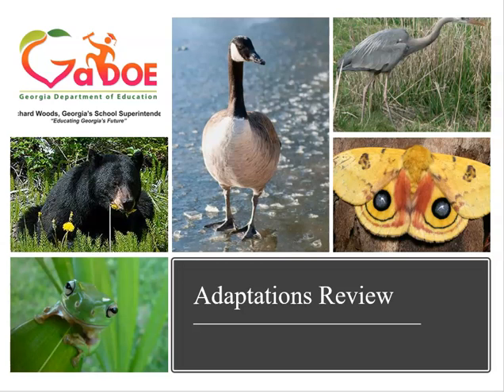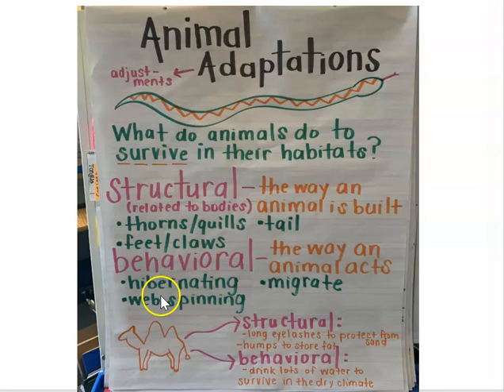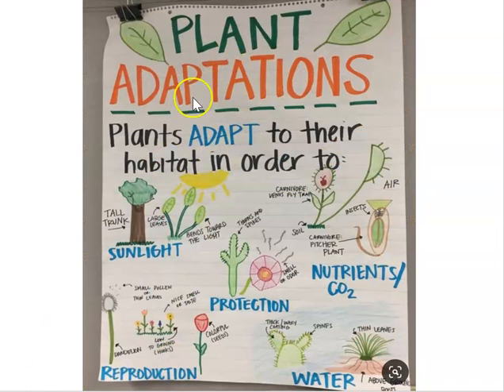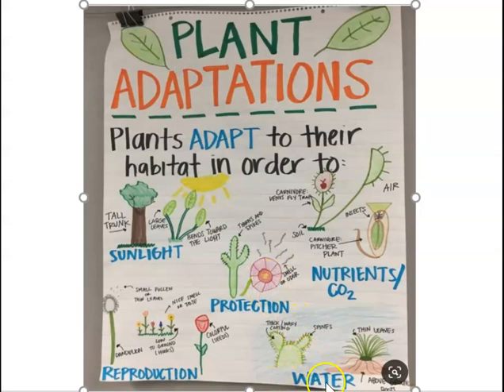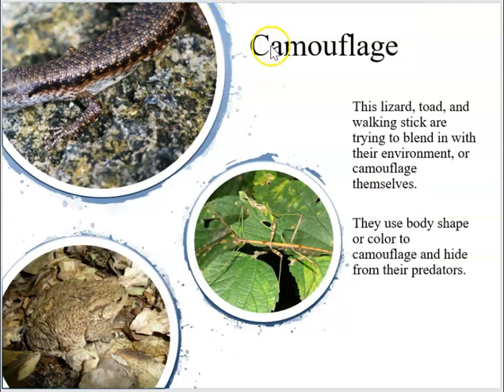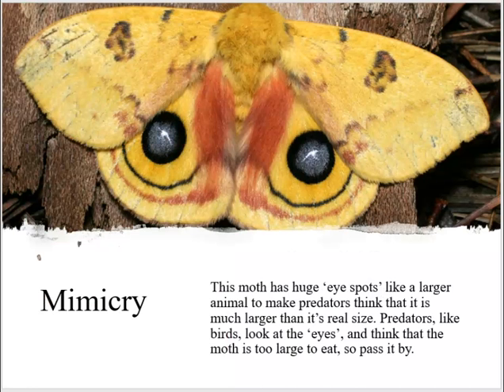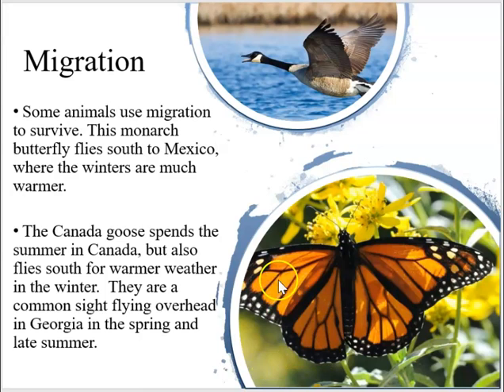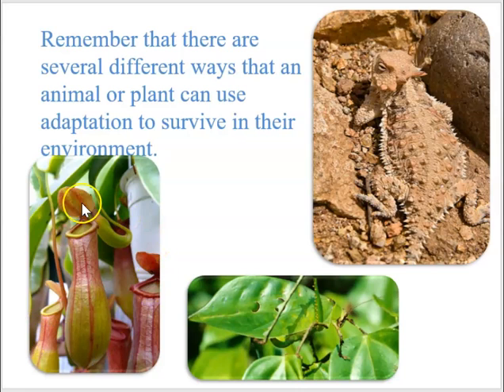Adaptation Review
Review adaptations of animals and plants. Remember that there are several different ways that an animal or plant can use adaptations to survive in their environment.